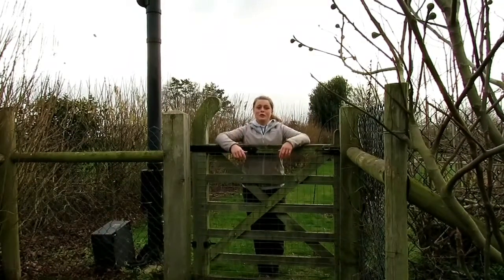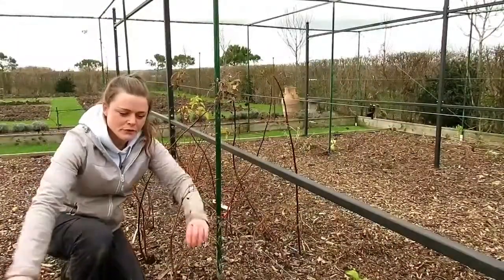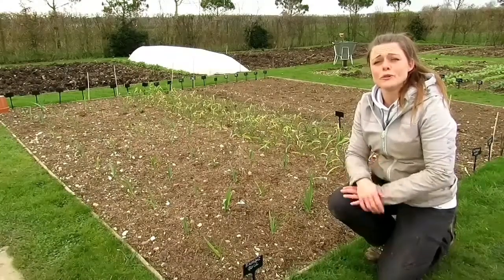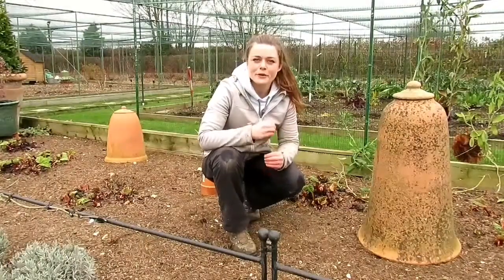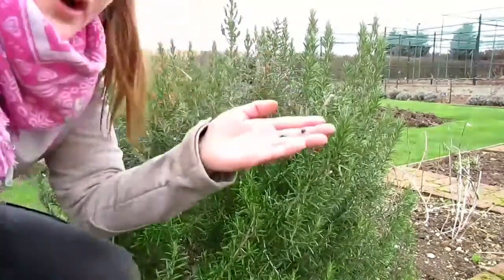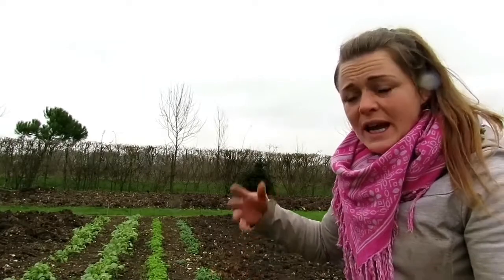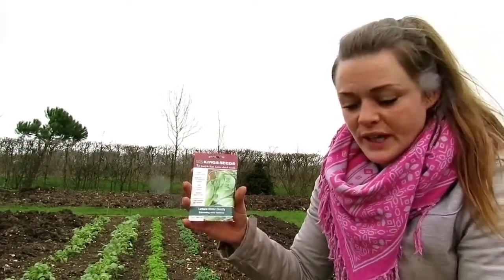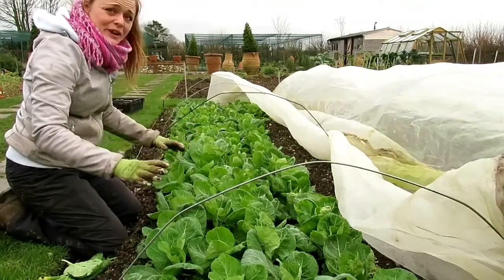Jobs for February in the Vegetable Garden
If you need a little help to keep track of the jobs you could be doing in the Vegetable Garden\Allotment, here's a few handy tips to help you out in February